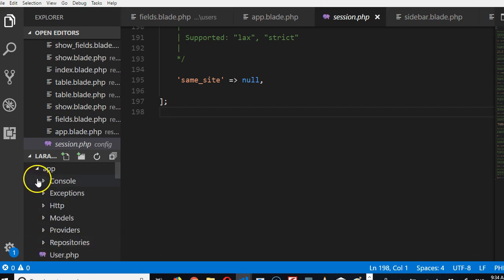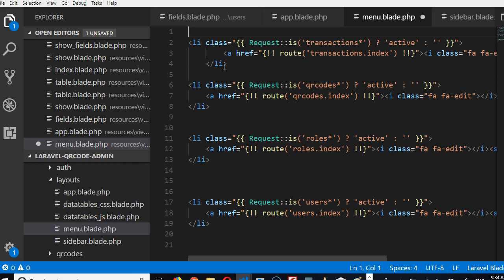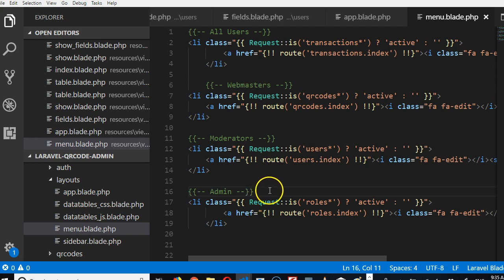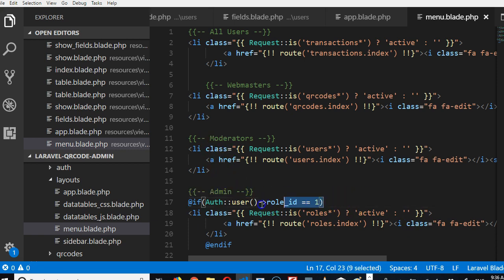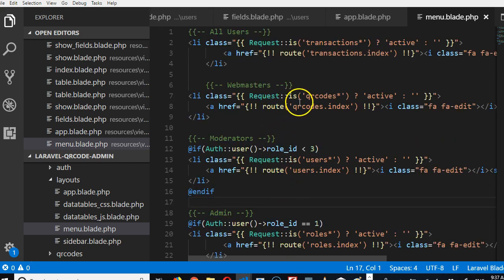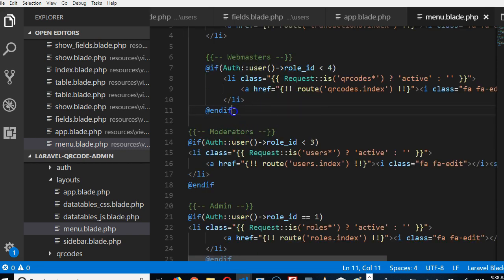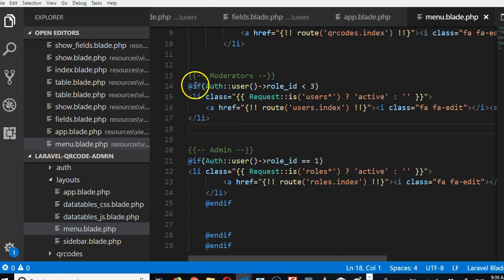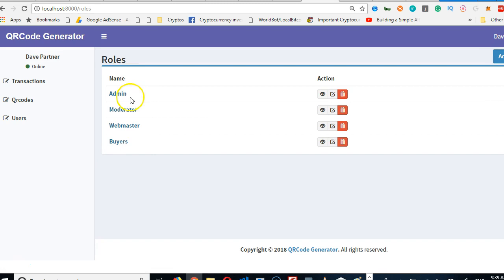QRCode tutorial 38 organize menus according to user roles - Laravel 5.6 full project course